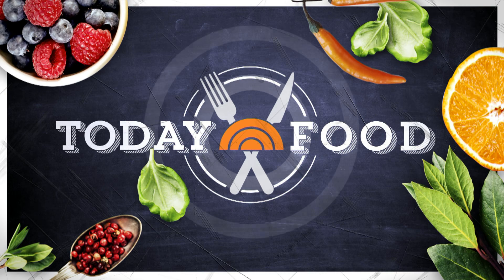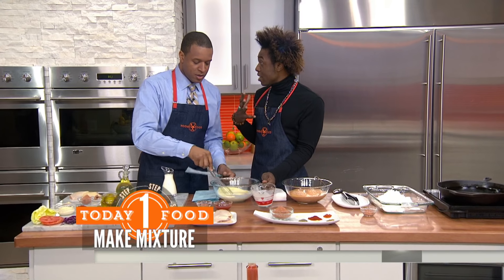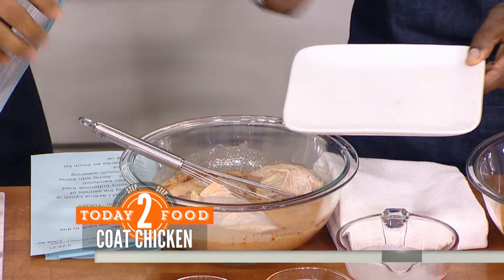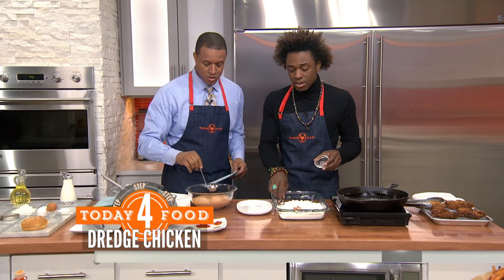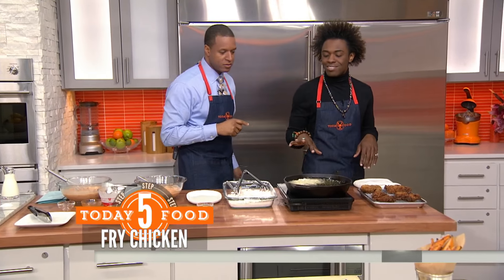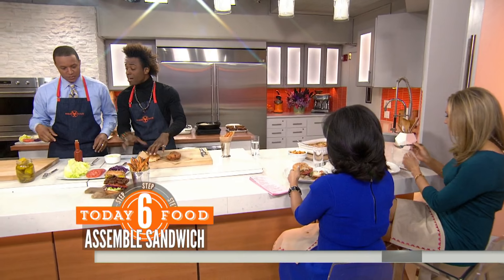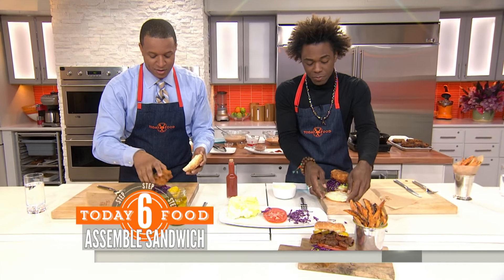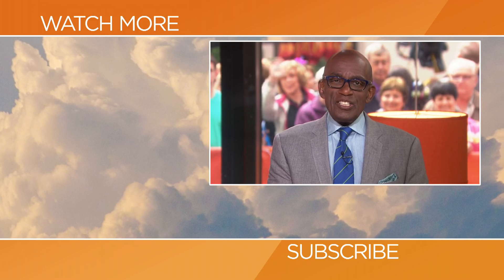Spicy Buttermilk Fried Chicken Sandwich: Get The Delicious Southern Recipe | TODAY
Chef Lazarus Lynch stops by the TODAY kitchen with a Southern recipe that’s sure to get your appetite roaring: a spicy buttermilk fired chicken sandwich with a side of sweet potato fries.